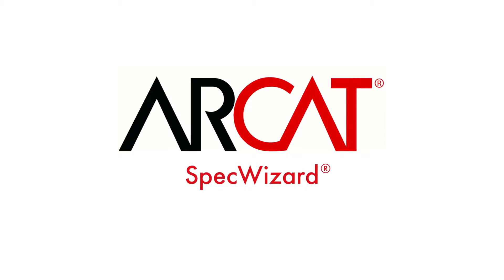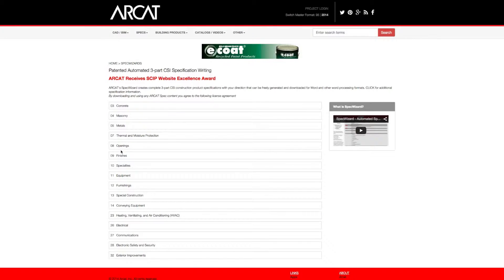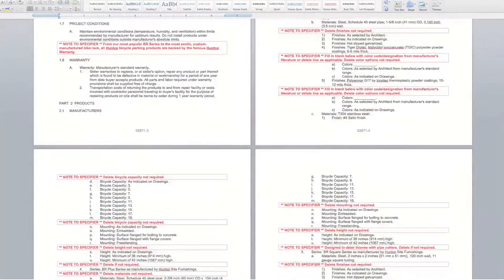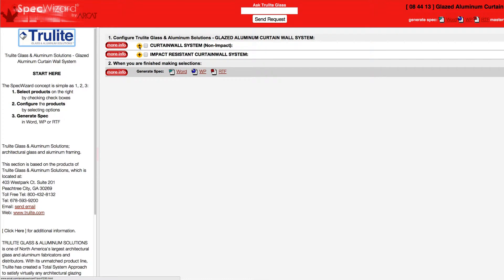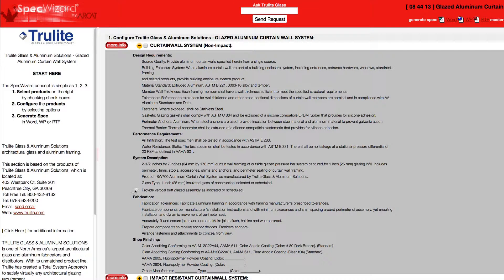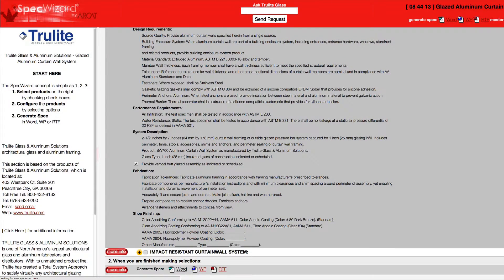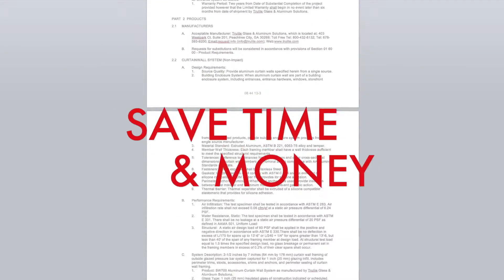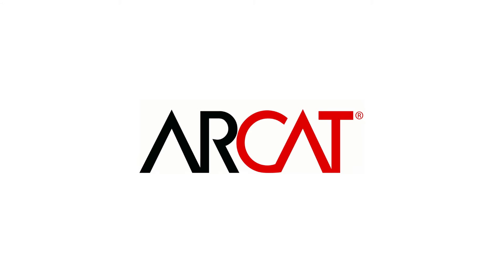Trulite SpecWizard for a Glazed Aluminum Curtain Wall System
Trulite Glass & Aluminum Solutions is one of North America’s largest architectural glass and aluminum fabricators and distributors of architectural aluminum, insulated units, mirrors; tempered, laminated, and decorative glass.